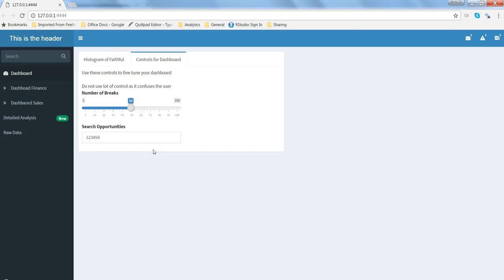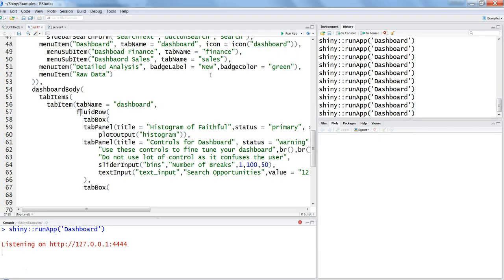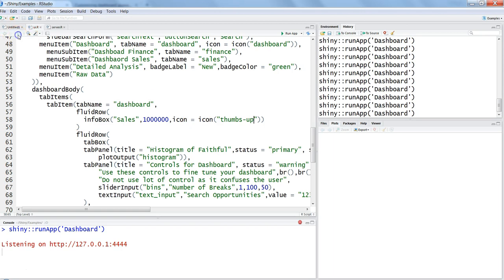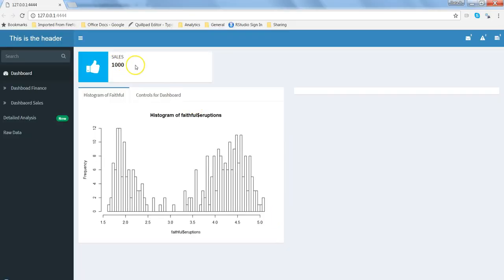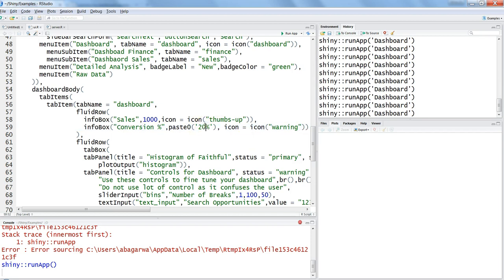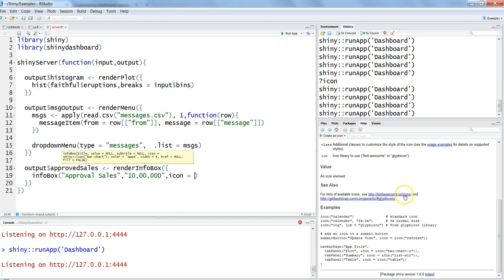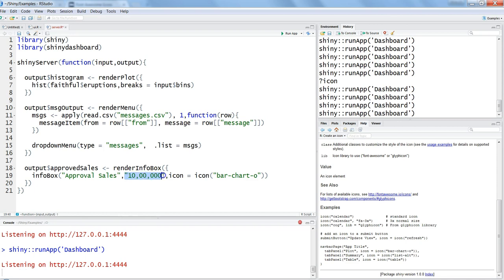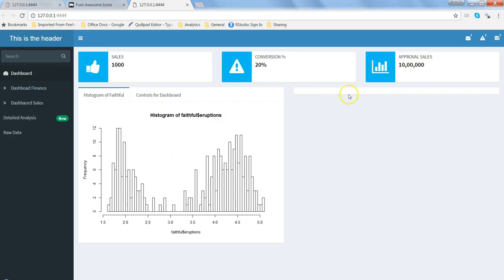R Shiny Tutorial | Creating KPIs or Info Boxes | R Programming Tutorial Videos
In this video I've talked about how you can create KPIs or Info boxes within R Shiny Dashboard. As you all know that when developing a dashboard, KPIs plays an important role as they are very special metric for the management and they want it to be super highlighted in a dashboard so that it is loud and clear.